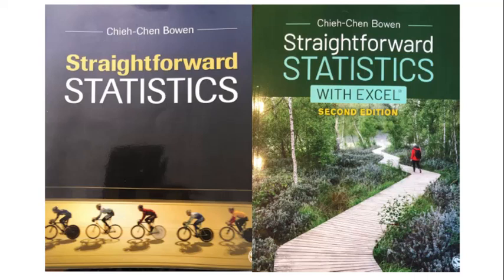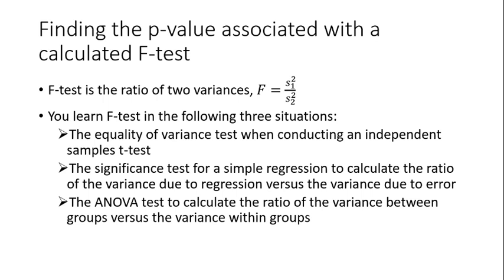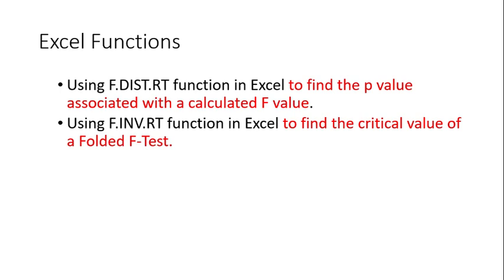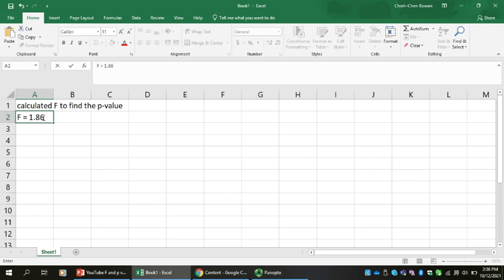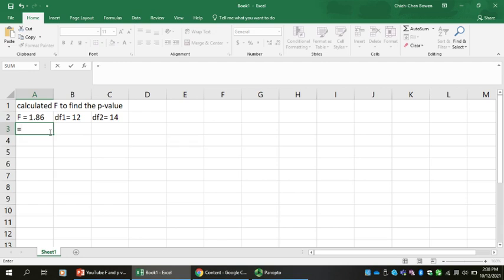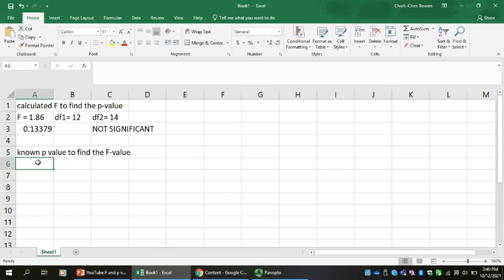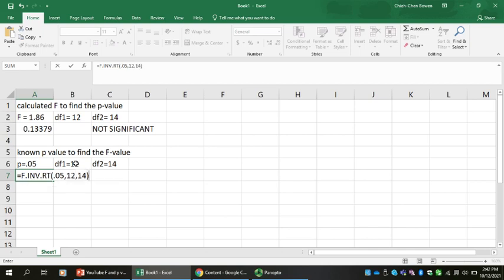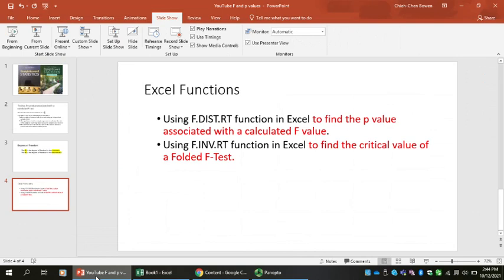Finding the p value for a calculated F test or finding the F value from a known p value default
Using Excel functions to find the p value for a calculated F test or to find the F value for a known p value